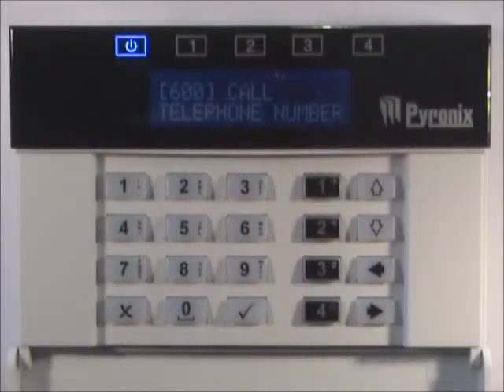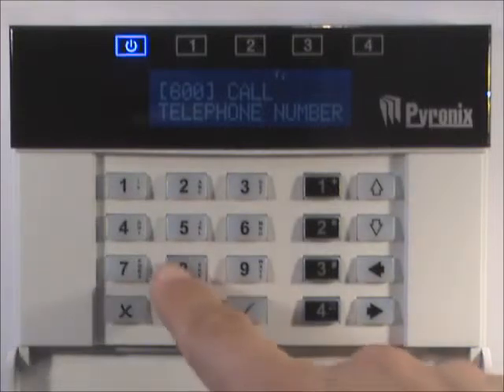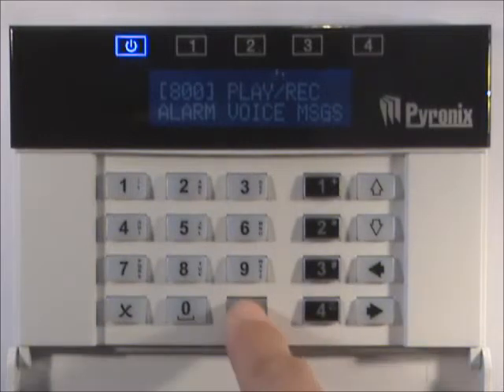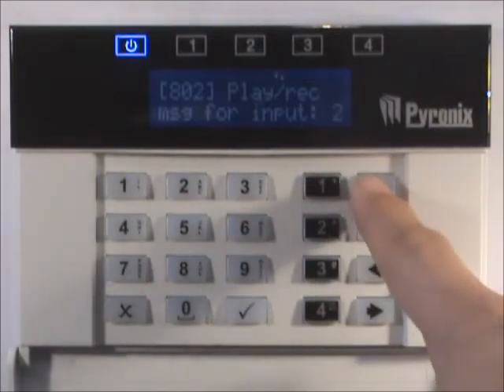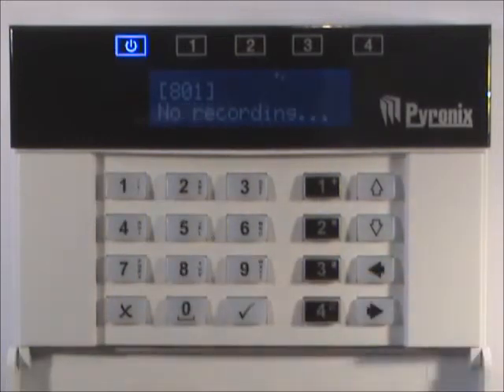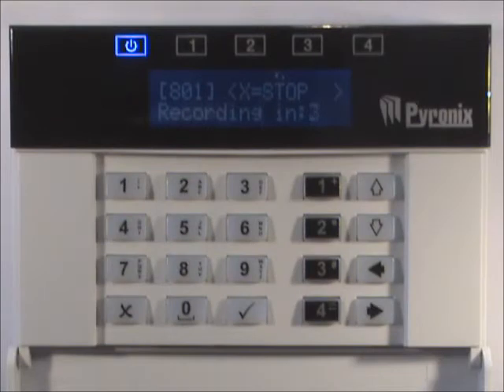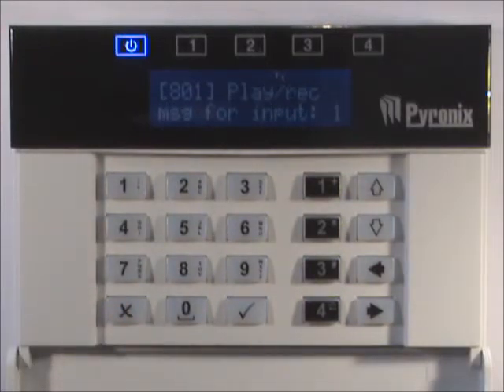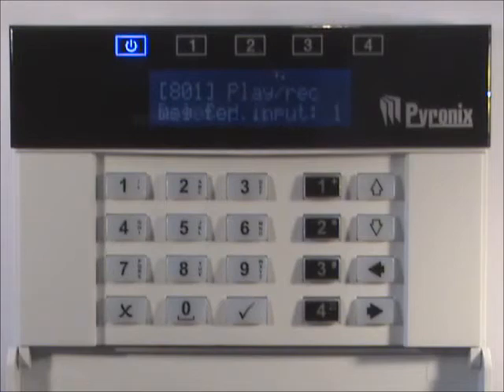V2 Video 04: Play/Record Alarm Voice Messages [800]